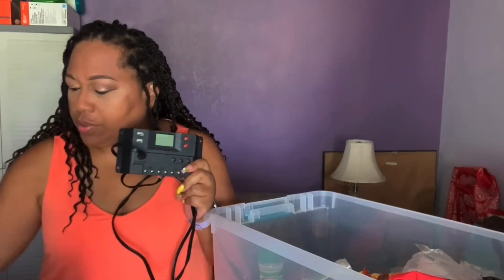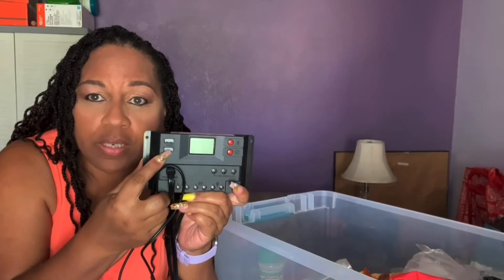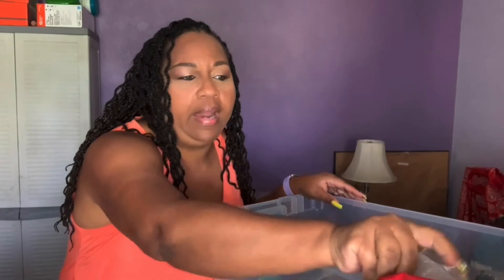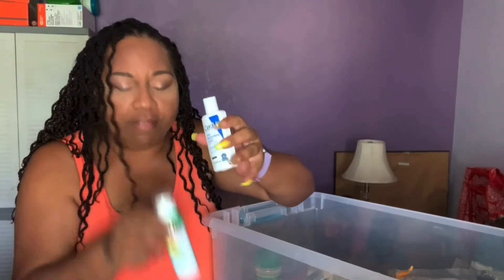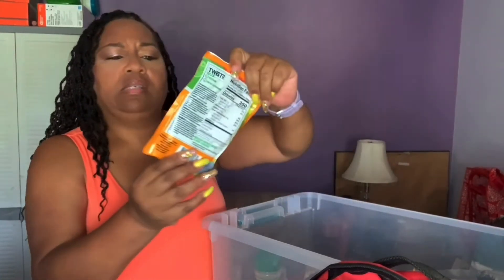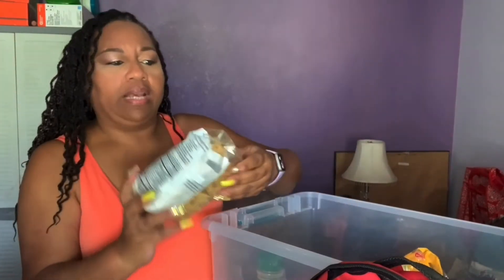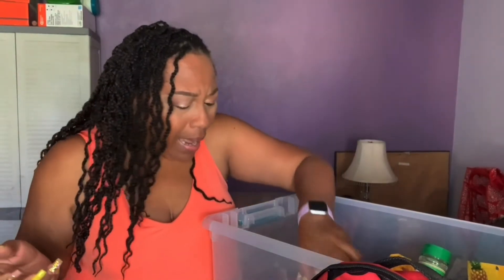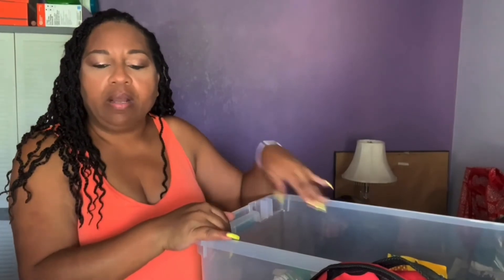Budget Friendly Emergency Prep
I go over budget friendly ideas to start your emergency prep
Dollar store food
Cheap solar power option